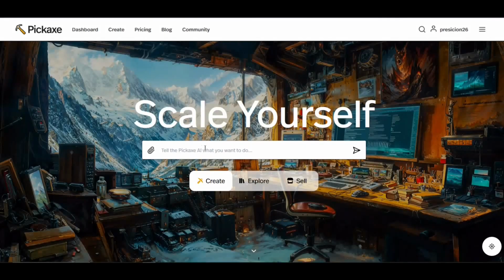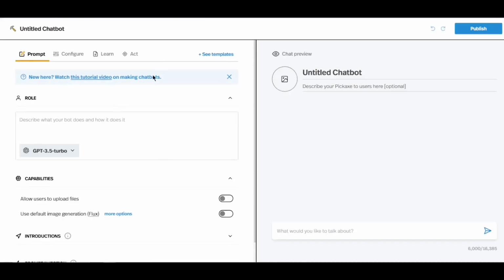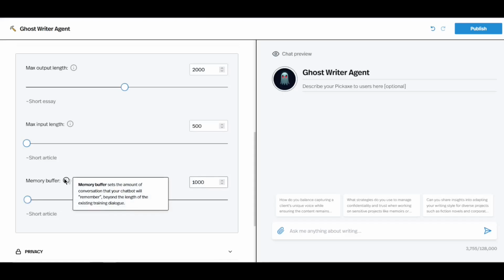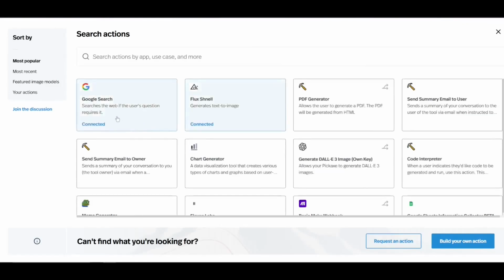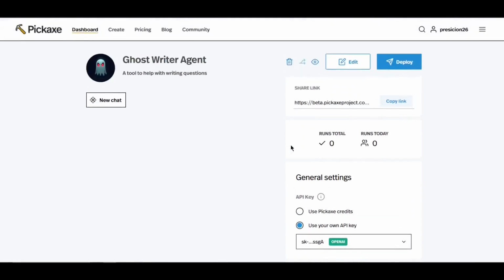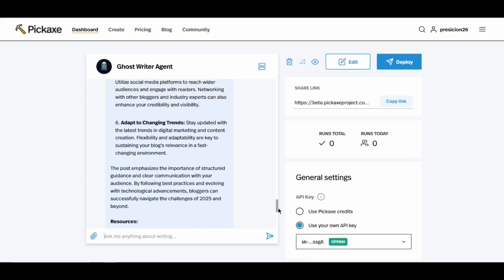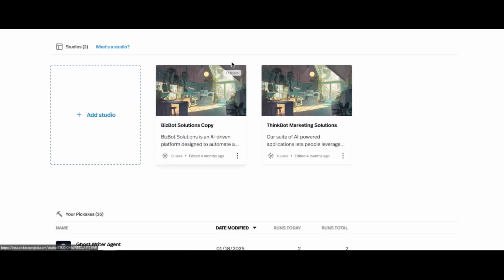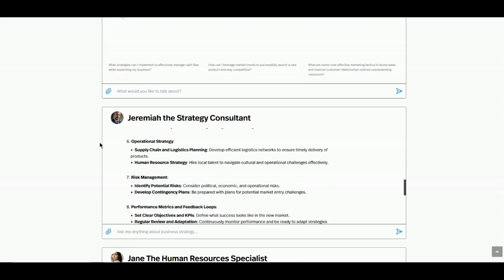Pickaxe Review: I Built an Army of AI Agents (Kinda)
Pickaxe positions itself as a user-friendly platform for creating, deploying, and managing AI agents without requiring extensive coding knowledge. This tool aims to bridge the gap between no-code solutions and fully custom AI development, offering a balanced approach for businesses and developers looking to implement AI solutions.

Agent Building Interface
The platform's standout feature is its intuitive agent creation interface. Users can easily define their AI agent's behavior in real time. The interface strikes a good balance between simplicity and functionality.

Integration Capabilities
The platform supports action integration where users can add actions to enhance the functionality such as code interpreter, Flux for image generation, webhooks (Zapier/Make) and much more.

Development  Environment
The development environment is well-designed and includes sections for:
- Prompting (Role, Capabilities, Prompt Injections, Ice Breaker Prompts)
- Configuration (Privacy Setting, Token Lengths, Creativity)
- Learn (Knowledge Base Document Upload or URL)
- Action Integrations

The learning curve is relatively gentle, making it accessible to users with basic technical knowledge while still offering advanced features for experienced users.

Documentation and Support

Pickaxe provides comprehensive documentation and support resources:
- How to Videos
- How to Blog Section
- AI Agent Use Case Examples
- Community Forums

Pricing Structure

Pickaxe offers tiered pricing (Both Monthly and Annual Plans):

- Free tier: 50 Credits/month (one monetizable studio, can embed tools, build unlimited pickaxes)

- Gold Tier: $23/month (1000 credits/mo, custom domains for your tool studios, access to all LLMs, use your own API key and more)

- Pro: $77/month (4500 credits/mo, access to beat features, unlimited document uploads, unlimited studios and more)

I recommend Pickaxe to anyone looking for an easy way to get into AI Agent or AI Tool building. It has an intuitive interface and great integration options.

Best Suited For:
- Mid-sized businesses implementing customer service automation
- Development teams seeking rapid AI agent deployment
- Organizations requiring customizable AI solutions
- Startups with limited technical resources

Final Thoughts

Pickaxe successfully delivers on its promise of making AI agent development accessible while maintaining professional-grade capabilities.  It provides excellent value for its target market.

For organizations looking to implement AI agents without extensive development resources, Pickaxe represents a strong choice that balances functionality, ease of use, and cost-effectiveness. However, potential users should evaluate their specific requirements against the platform's capabilities before purchasing a plan.